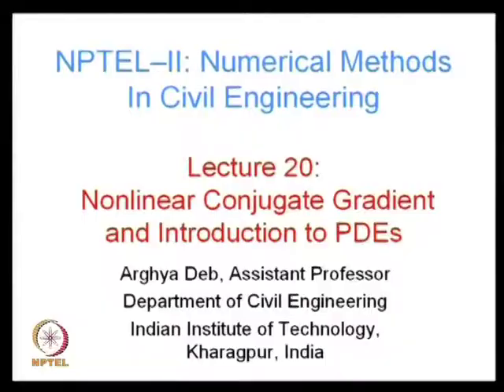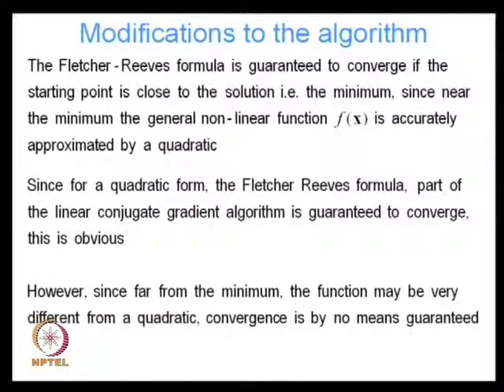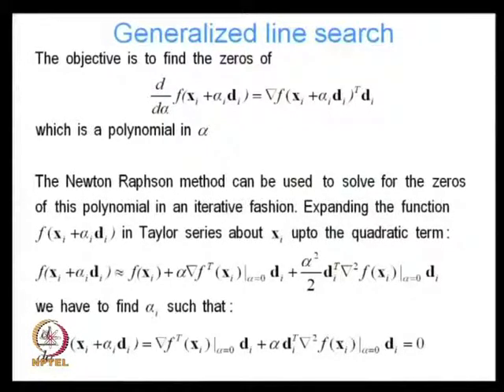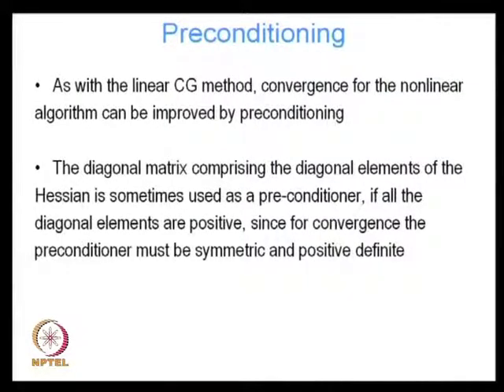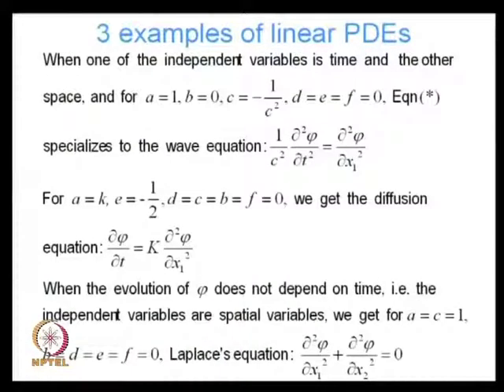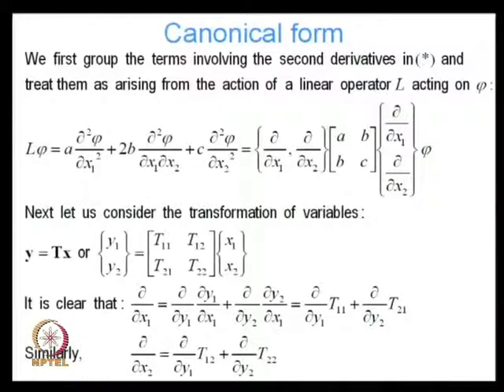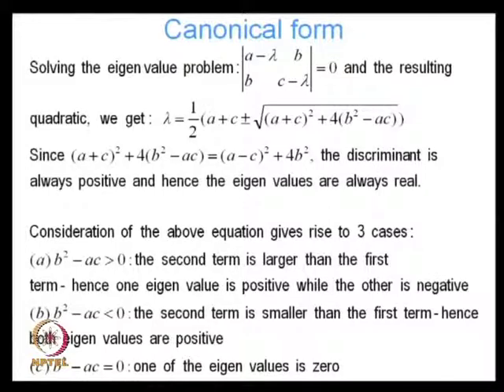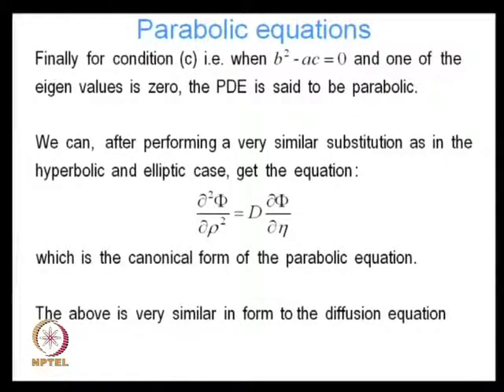Mod-01 Lec-20 Nonlinear Conjugate Gradient and Introduction to PDEs